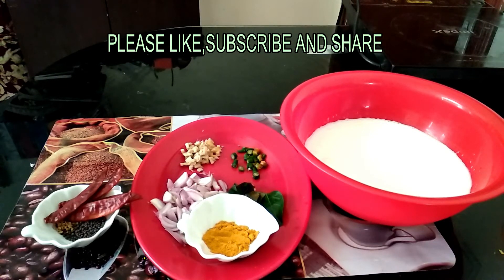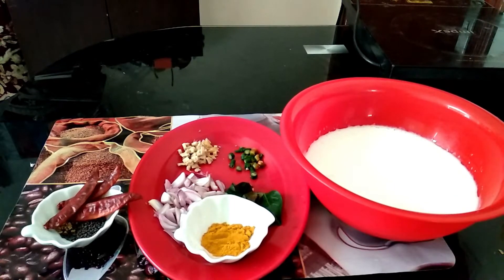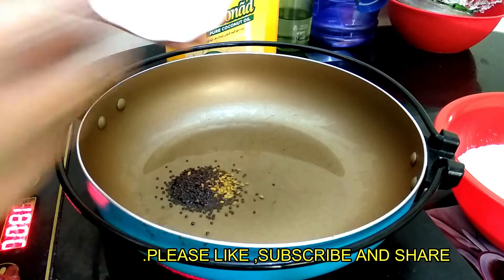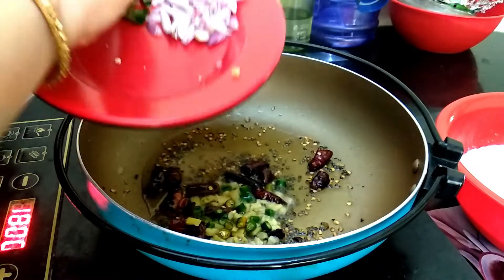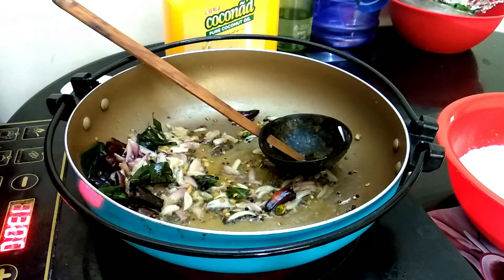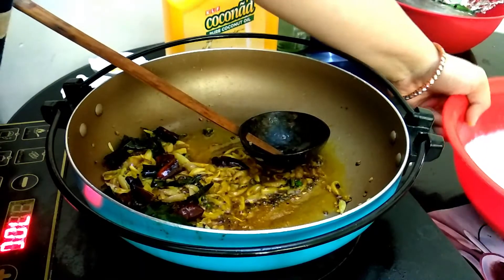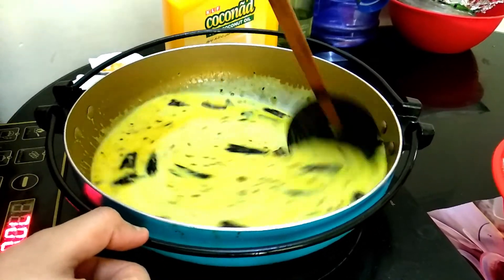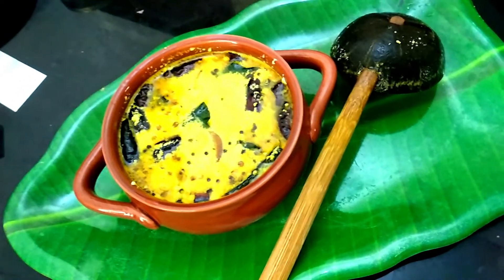മോര് കാച്ചിയത് Moru kachiyathu#തേങ്ങ ചേർക്കാത്ത മോര് കറി